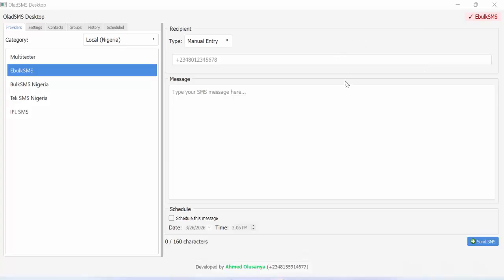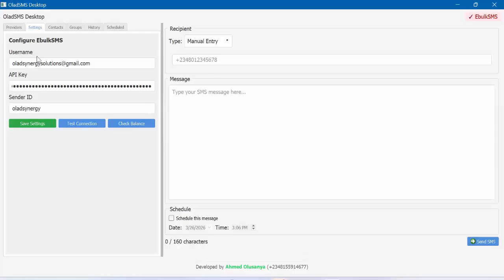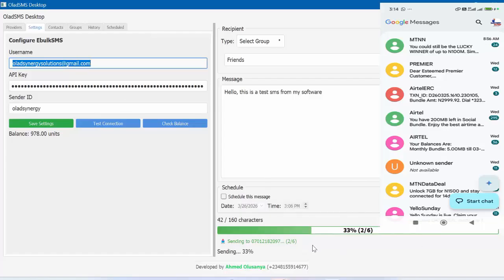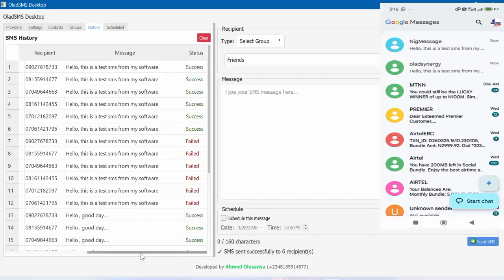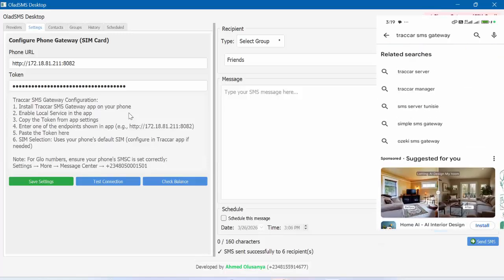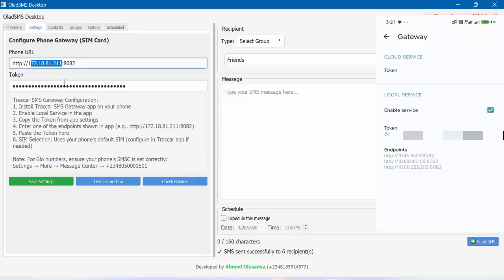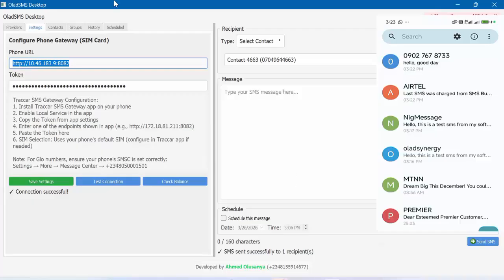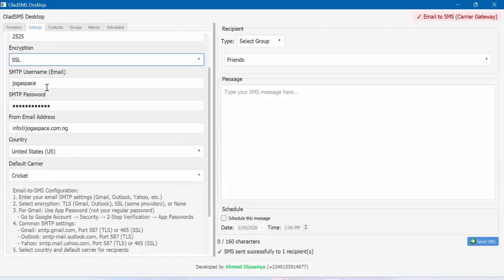Send SMS from Your PC Using Your Phone! (No API Needed 😳)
🚀 In this video, I built a powerful SMS desktop application that lets you send messages directly from your computer using multiple methods!

With this app, you can:
✅ Send SMS using your phone as a gateway
✅ Connect to local SMS providers like eBulkSMS
✅ Use global SMS APIs like Twilio
✅ Send messages via Email-to-SMS

This means you can manage and send messages more efficiently right from your desktop — whether you're building a tool, running a business, or just experimenting with SMS automation.

💡 Why this is useful:

No need to type messages on your phone repeatedly
Supports both local and international SMS delivery
Flexible integration options for developers
Perfect for bulk messaging, alerts, and automation

🛠️ Tech concepts covered:

SMS gateway integration
Desktop application design
API integration (Twilio, eBulkSMS)
Phone-to-PC communication